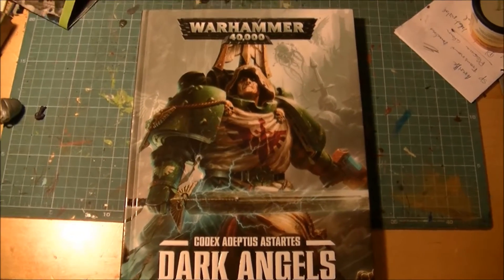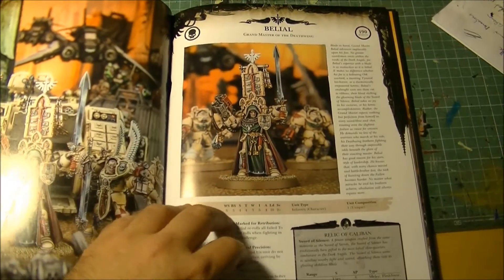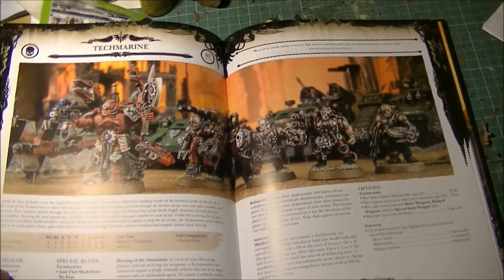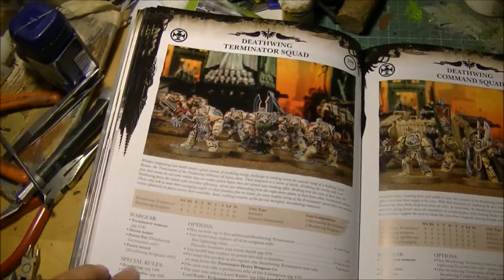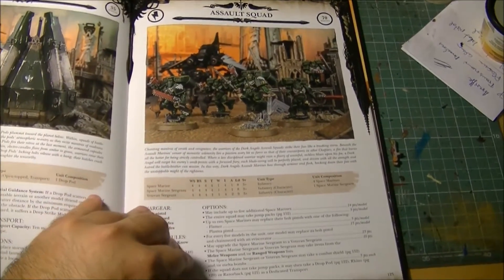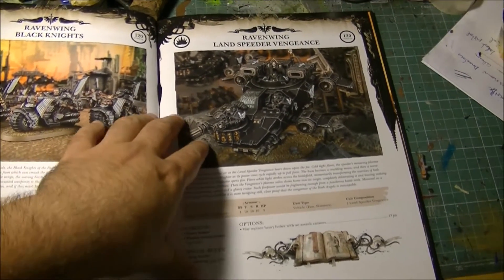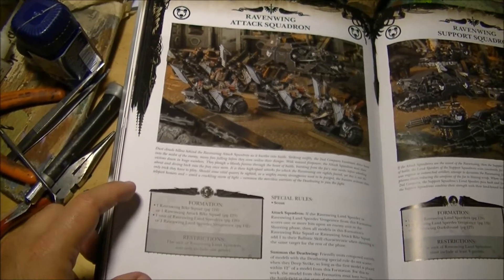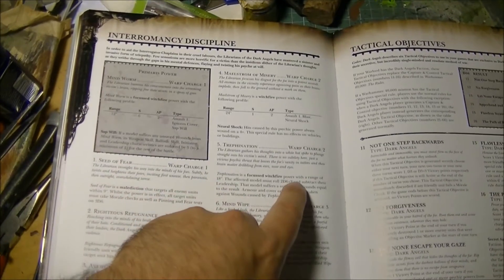Dark Angels 7th edition codex review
Review of the Dark angels codex for teh 7th edition Warhammer 40K.